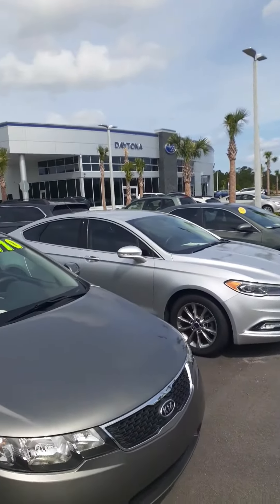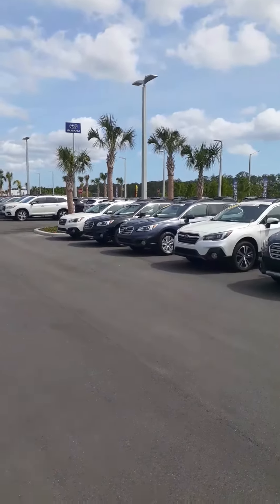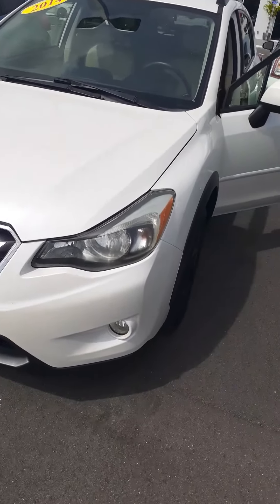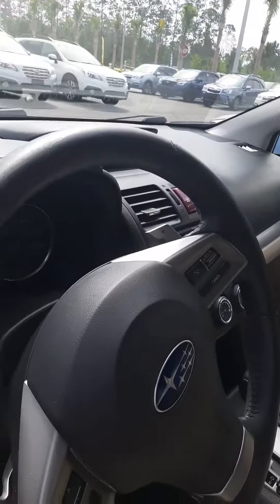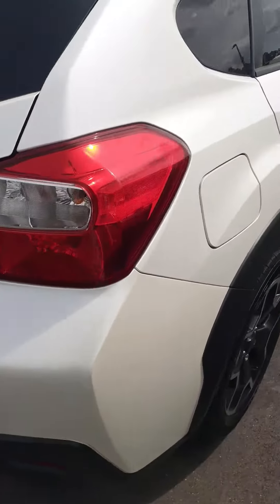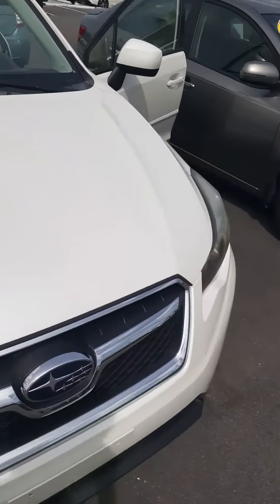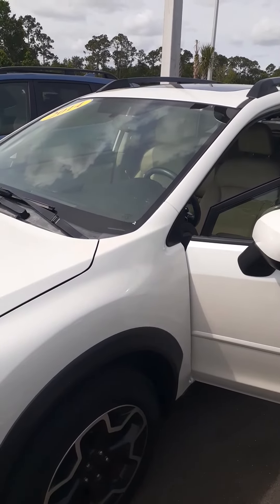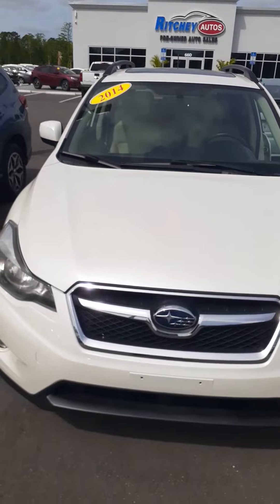VIP Nick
2014 Crosstrek